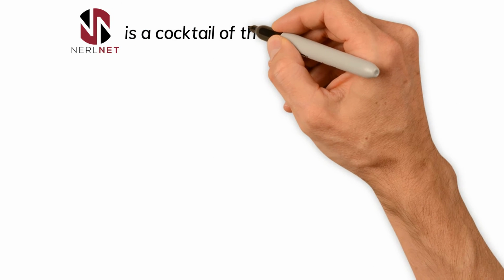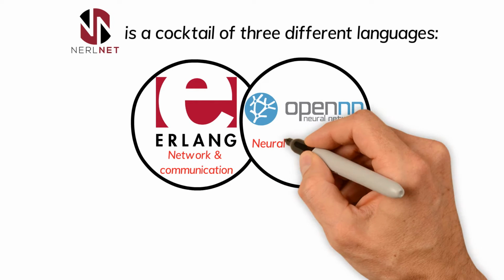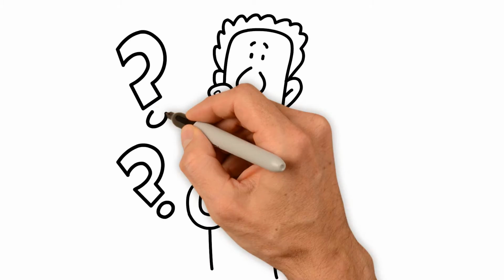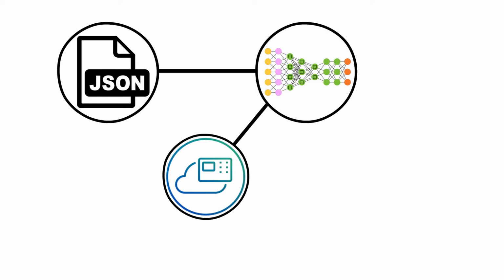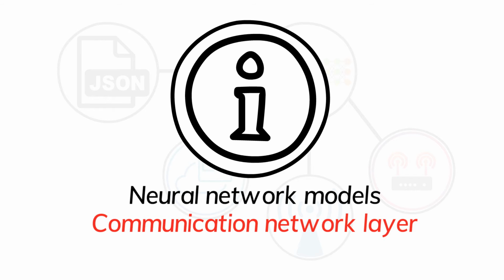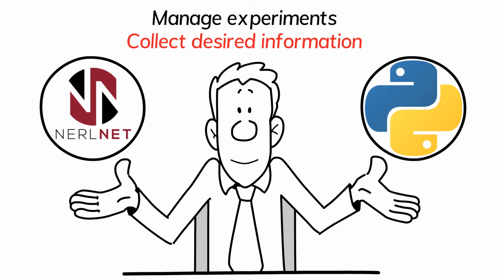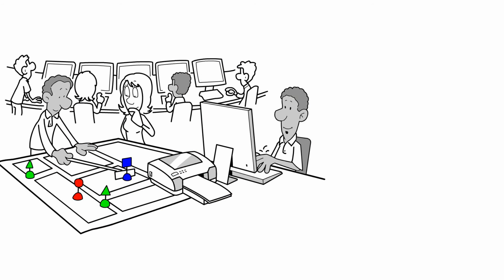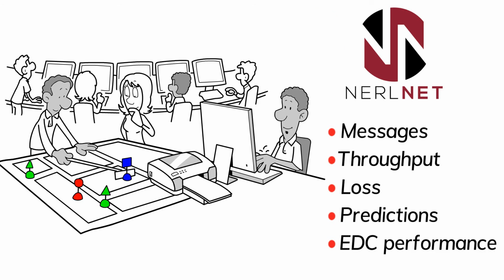Whiteboard Animation | Nerlnet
At Umeratiq Studio, we created this amazing explainer video for our friends at Nerlnet.

This explainer is a cool example of how you can use explainer videos and a great script to perfectly illustrate to your audience exactly what your business is all about.

Liked the video? Need a similar one for your business or nonprofit? Get in Touch!